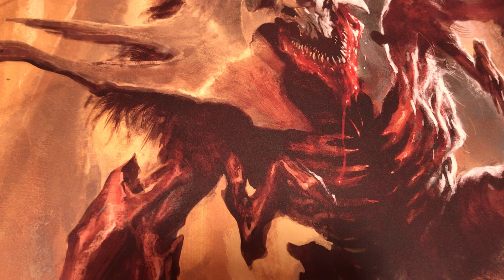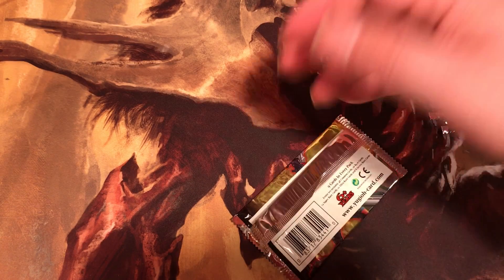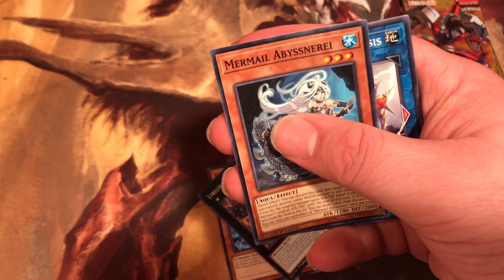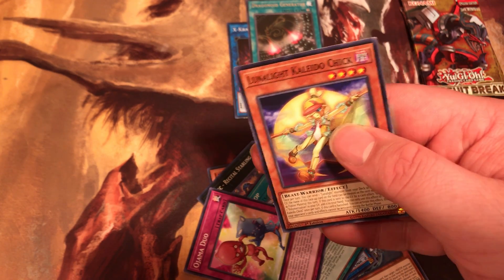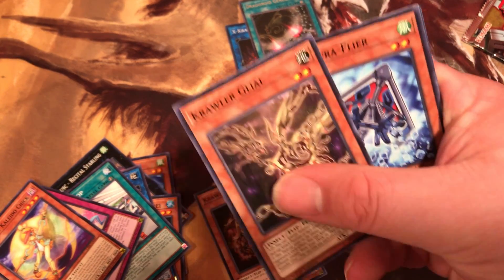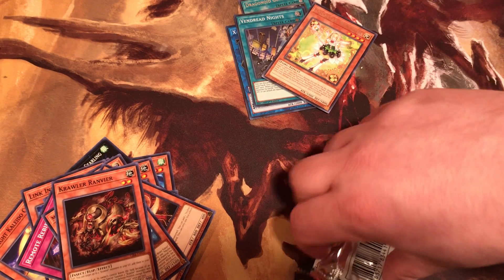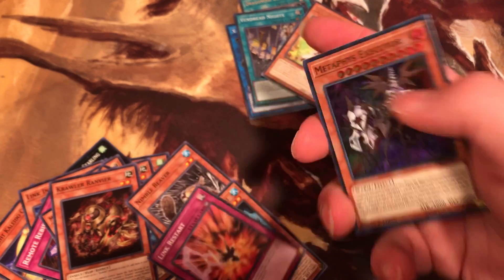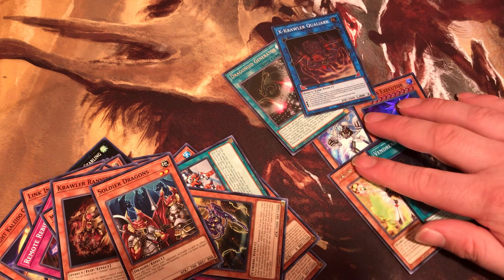Yugioh Circuit Break Booster Pack Opening